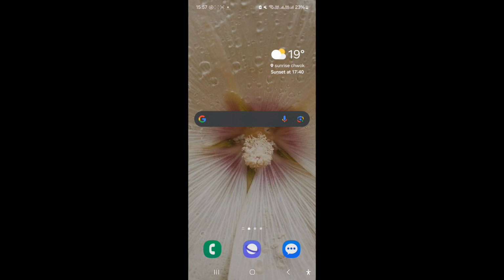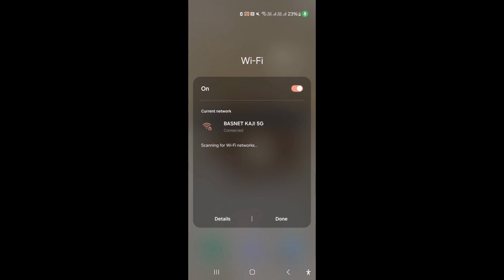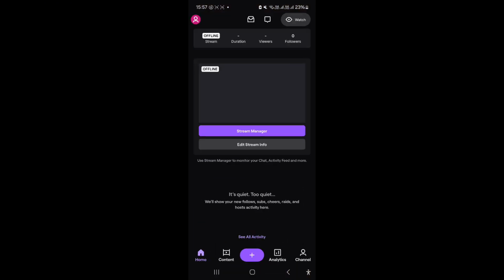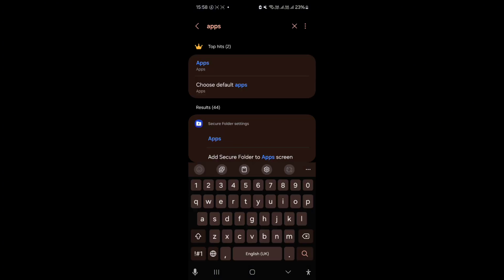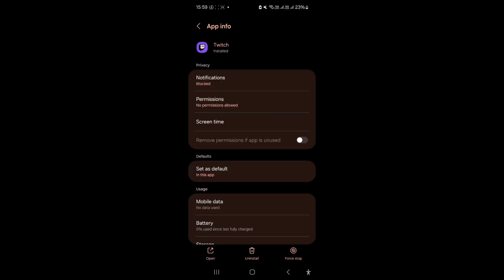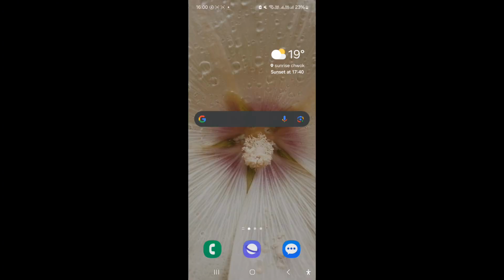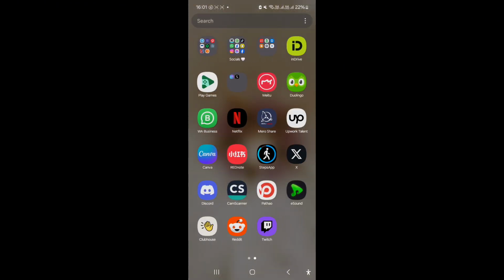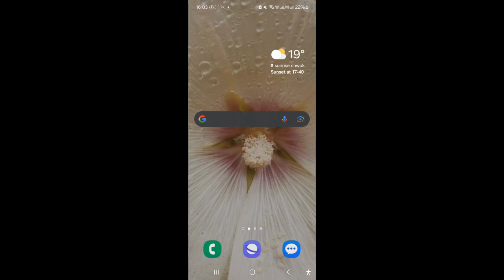How to solve buffering issues in twitch app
"Experiencing buffering issues on the Twitch app? In this tutorial, we’ll show you several methods to fix buffering and improve your streaming experience for smooth, uninterrupted viewing!"